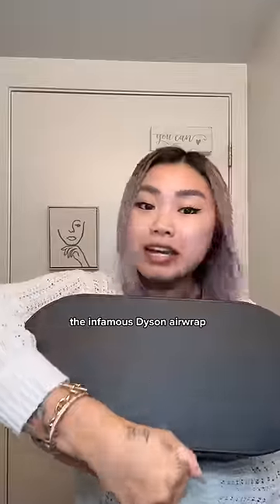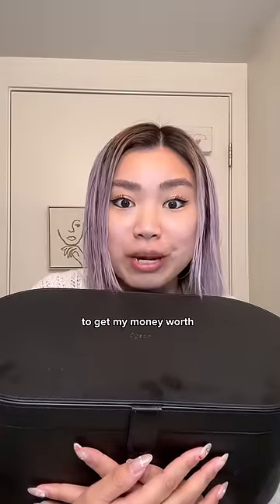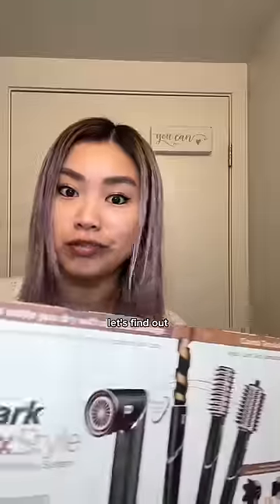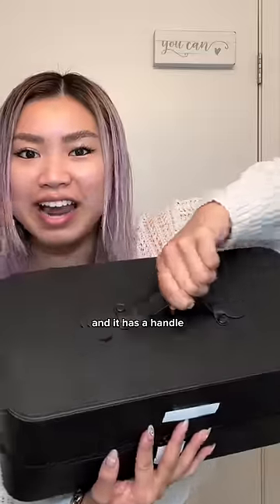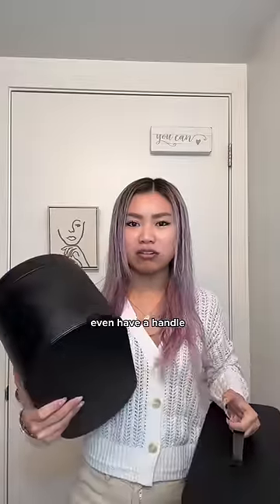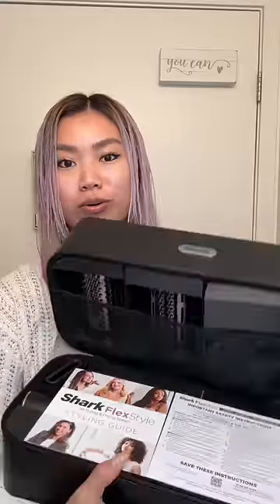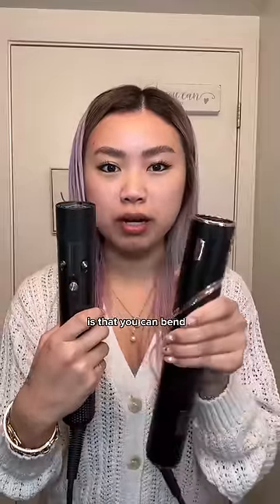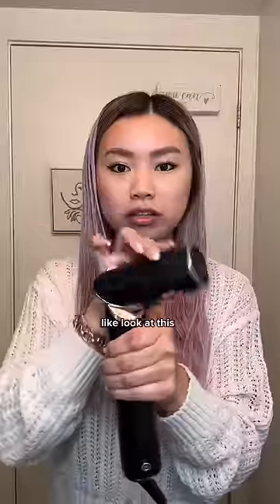i tried the dyson dupe & it’s better?!?! 🫣😳